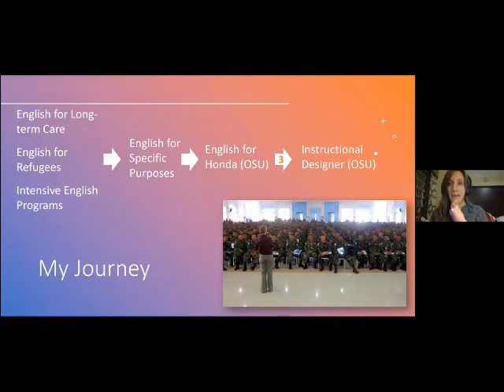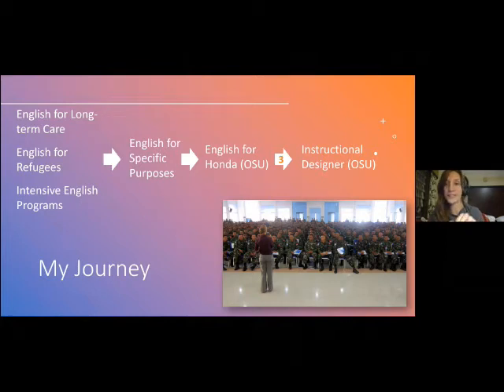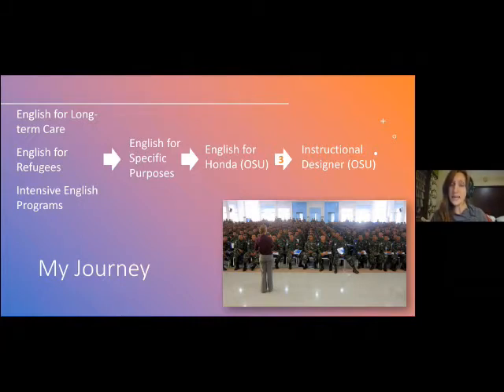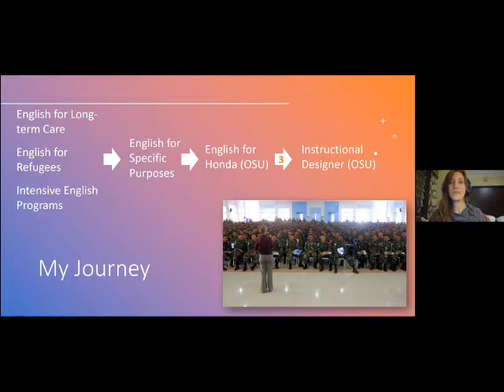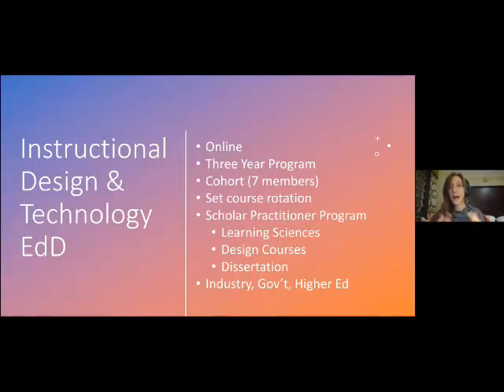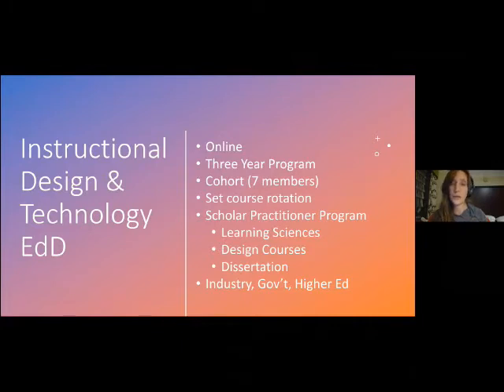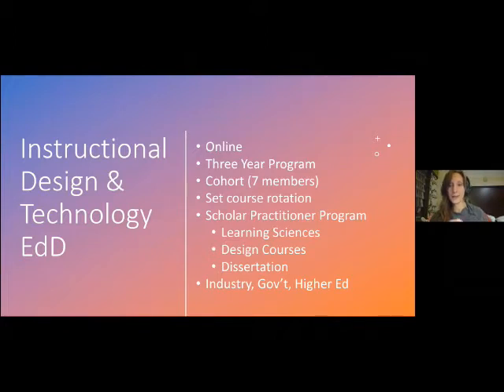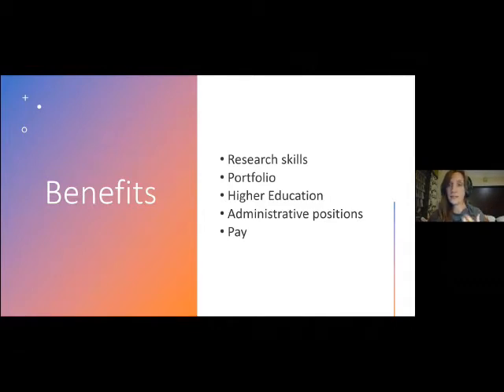IDEA Networking Session: November 2021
Erin Kuester and Jaclyn Gish-Lieberman shares their experiences getting into the field of instructional design.